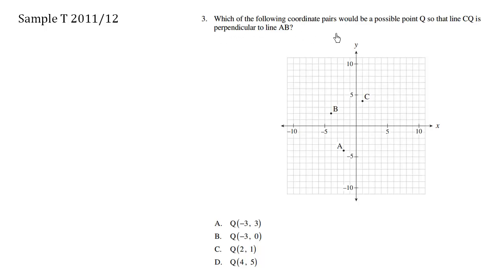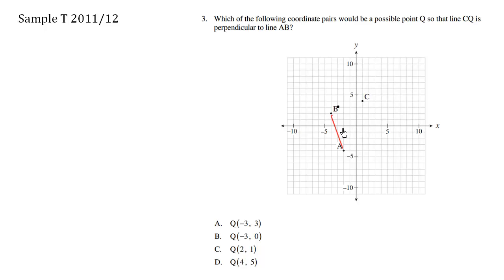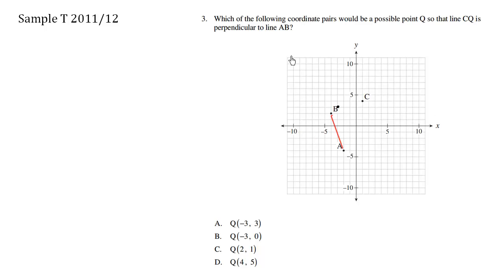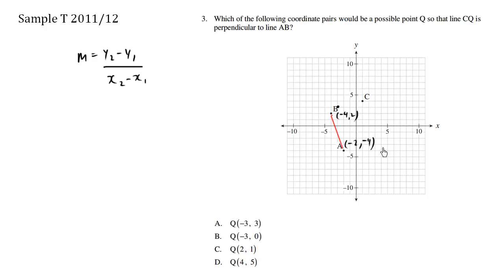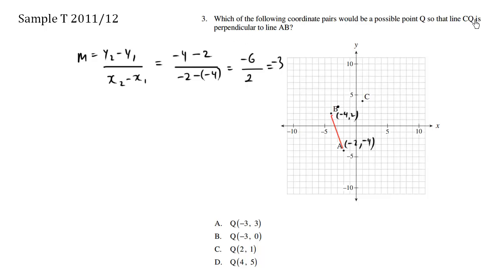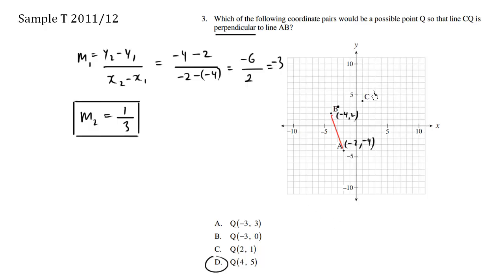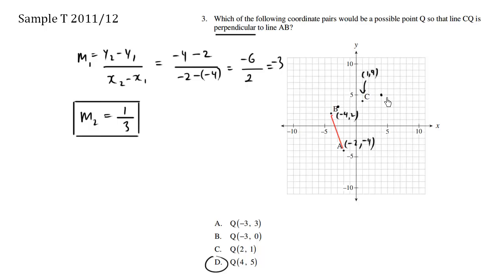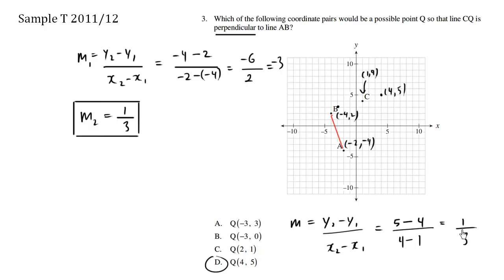BC Math 10 Provincial Exam Sample T Question 3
BC Math 10 Provincial Exam Sample T Question 3.  for more BC math practice problems!